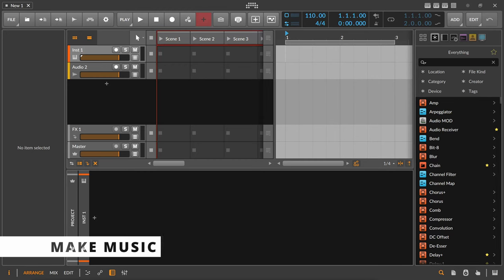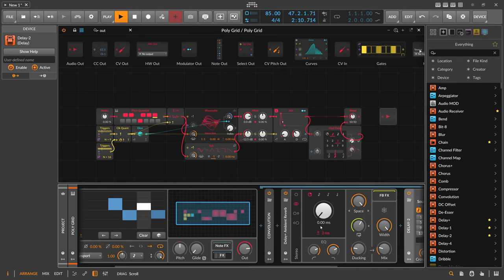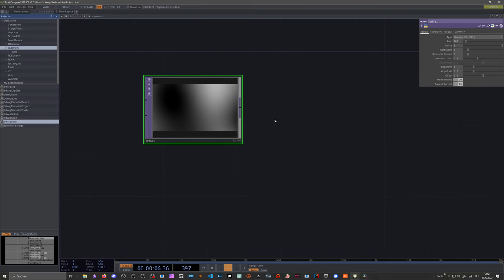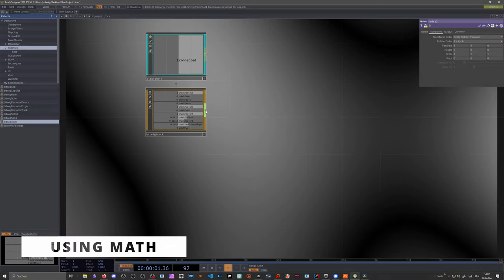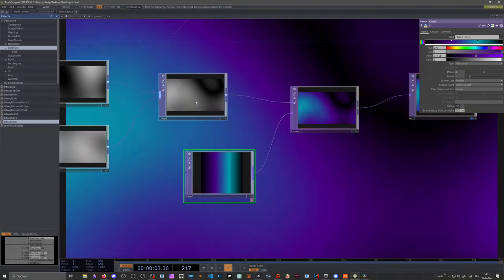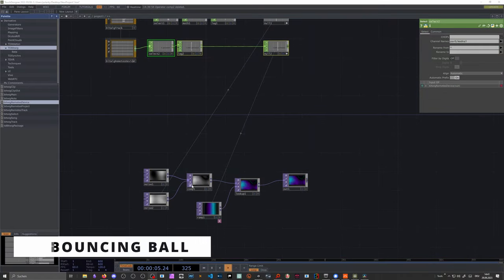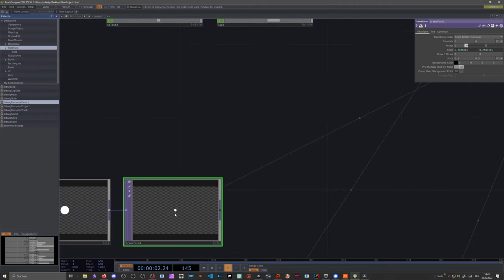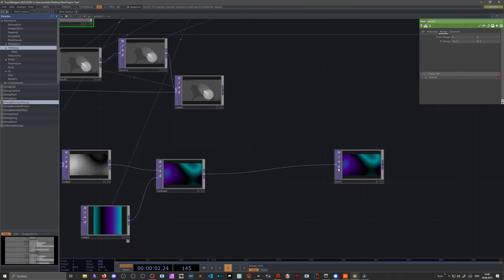TouchDesigner and Bitwig Studio: Creating Reactive Visuals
In yesterday's video, I focused on connecting  @TouchDesignerOfficial  and @bitwig using TD Bitwig. However, based on your comments, it's clear that many of you are more interested in creating visuals for music in Bitwig. So, today's video is all about that.